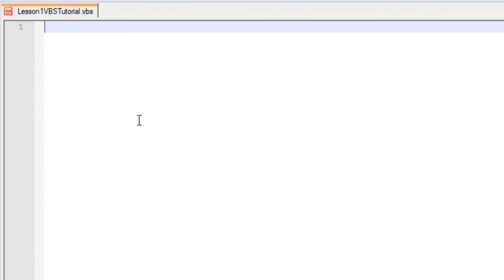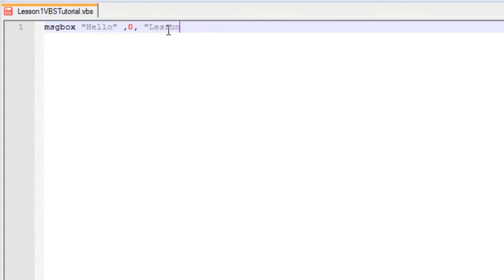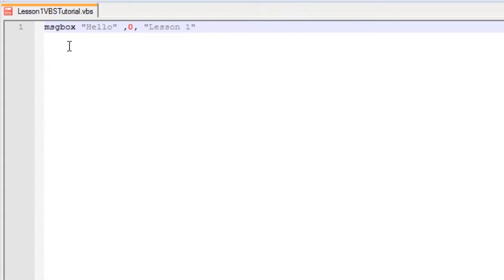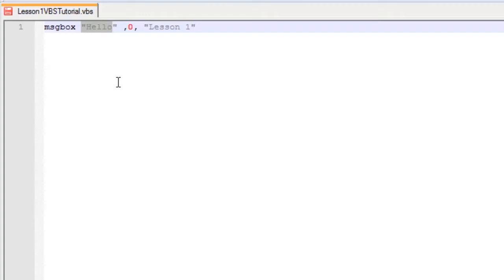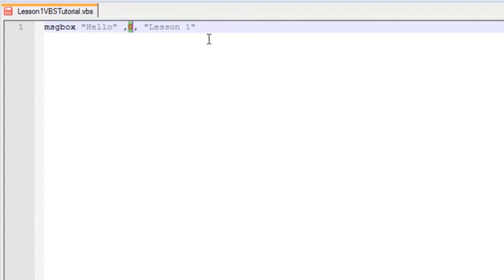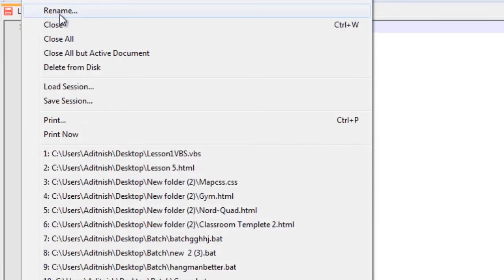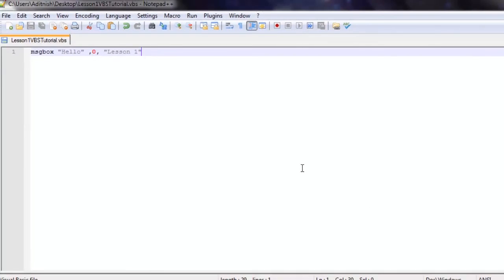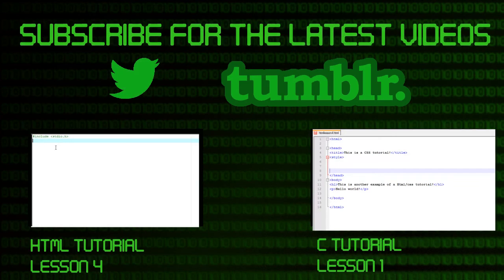VBScript Tutorial: Lesson 1 Starting Off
This is a video in a series of VBScript tutorials. In this lesson we will be learning some of the basics.

Note you have to save for file as .vbs so don't in Notepad++ select VB in languages as it will save as a .vb file. Instead click user defined.